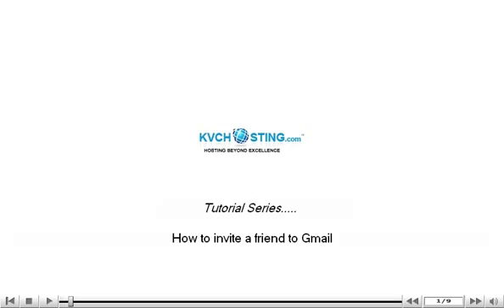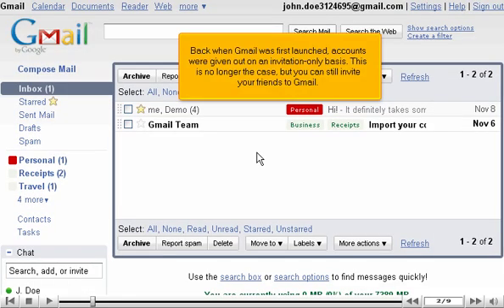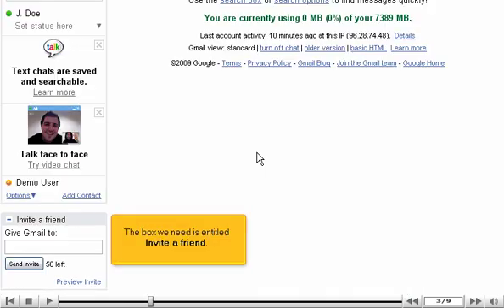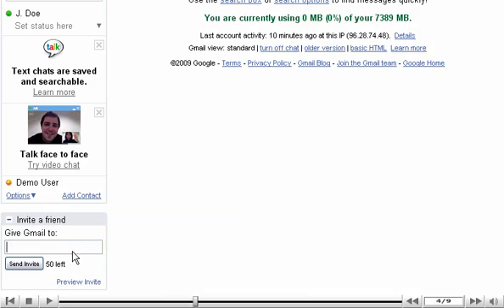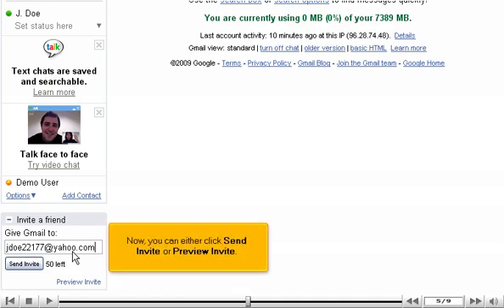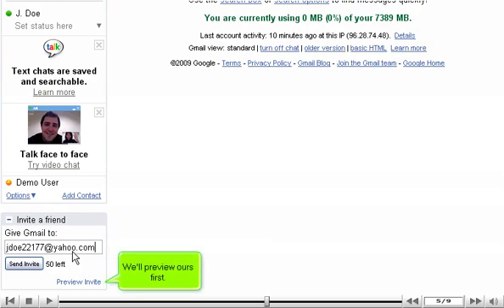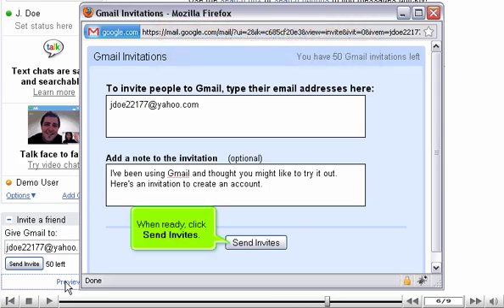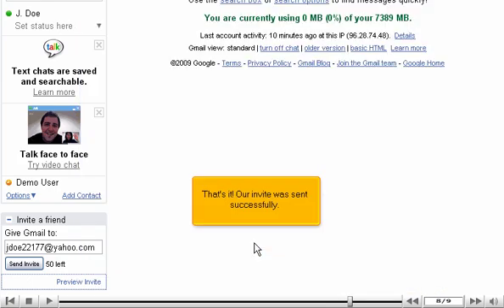How to invite a friend on Gmail - Gmail Tutorials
How to invite a friend on Gmail

• Log in to Gmail account.
• Under chat section, there will be an option to invite a friend.
• You can fill in the email addresses in the text box. Click on Preview Invite option to see what message the invited person will get. If you have checked, click on Send Invites option.